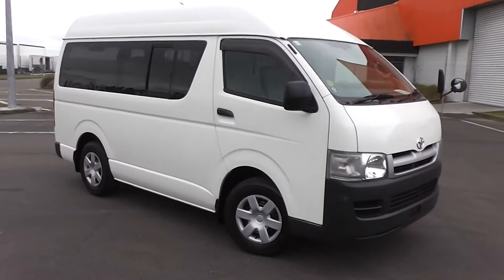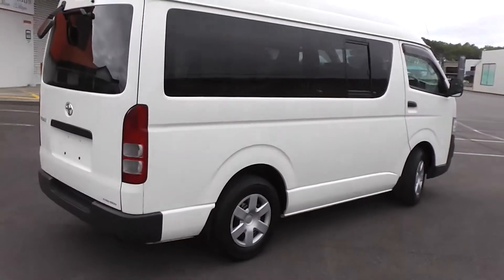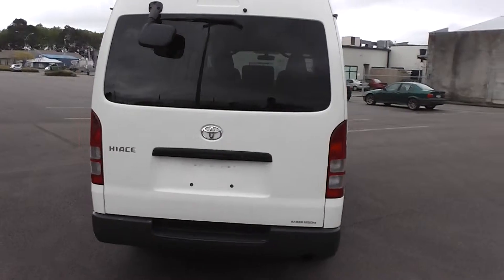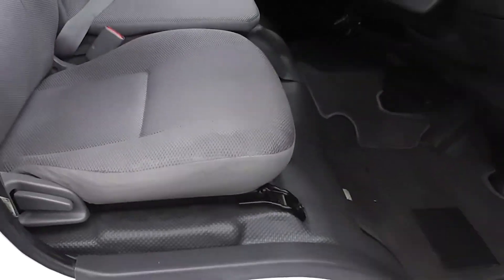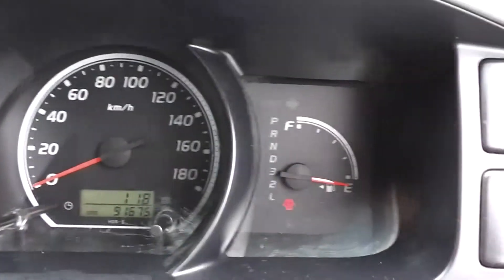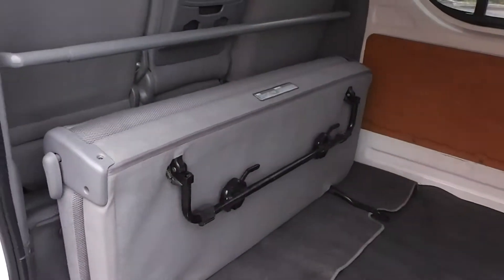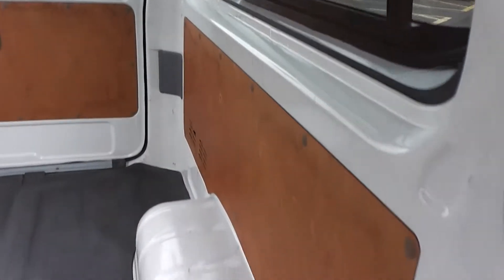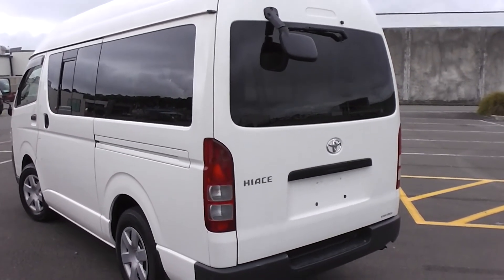Toyota Hiace Hi roof